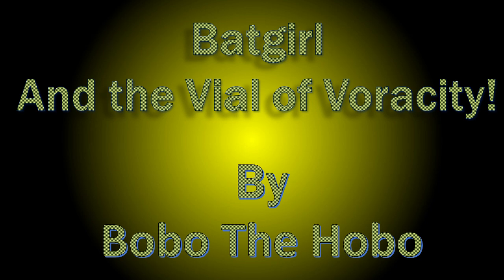Batgirl and the Vial of Voracity! Written By Bobo The Hobo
Read the original story on his deviant-art!